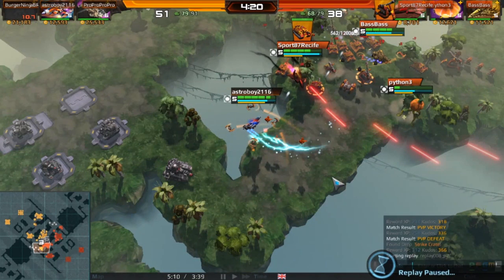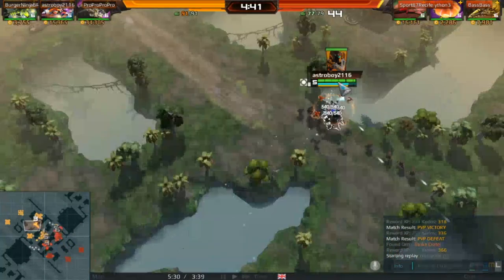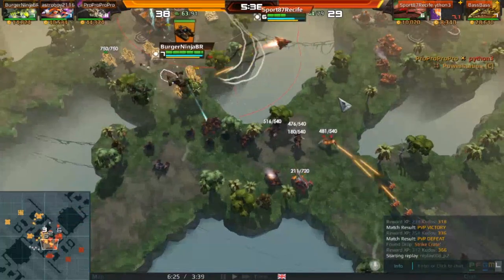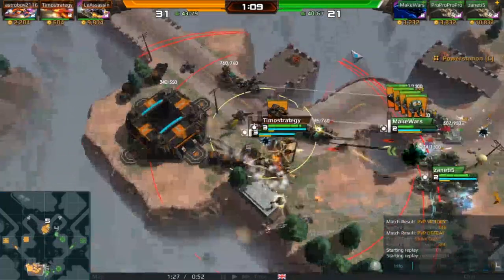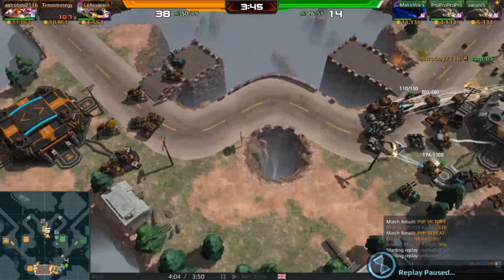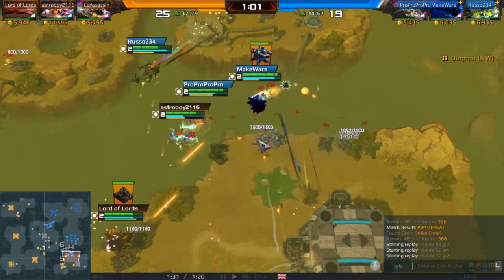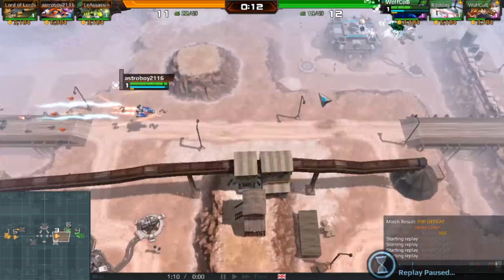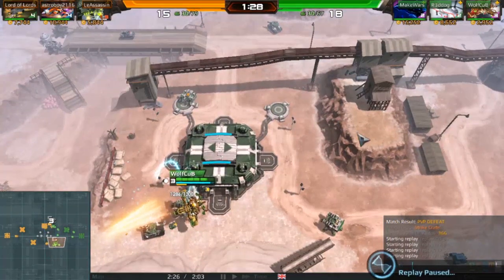How to make plays in Airmech Strike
If you played a really good game recently please send in the replay and I will cast it!

Check the Official Airmech Discord for details about the upcoming Mech Mania Stream & Tournaments :D